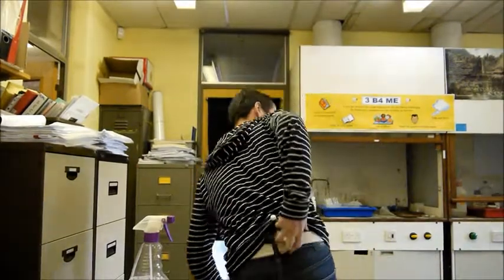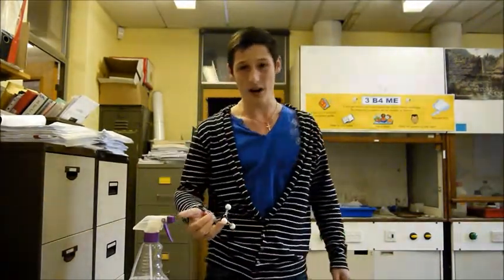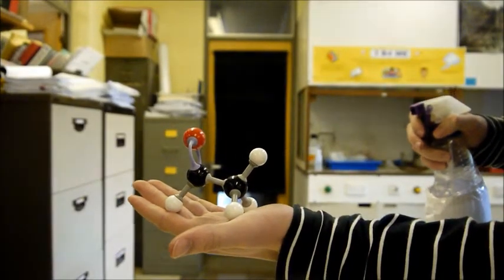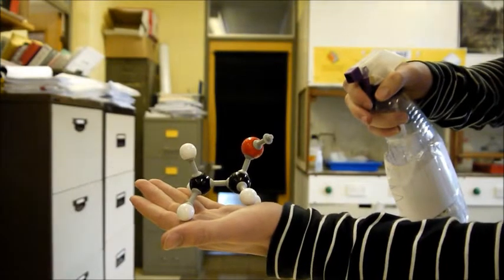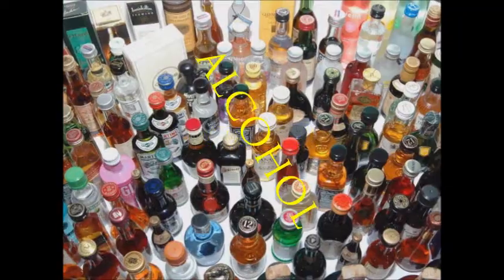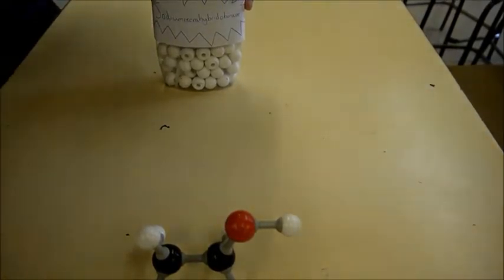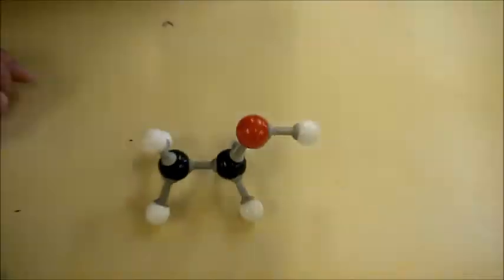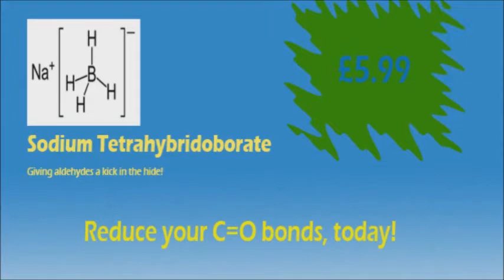Buy Sodium Tetrahybridoborate Today!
Tony Loudmouth has got the best catchy-titled product to reduce all of your Aldehyde problems!

Tom Edwards & John Cotterill (With Jordan Thomas's logo skills)